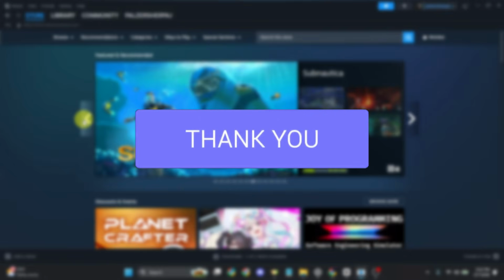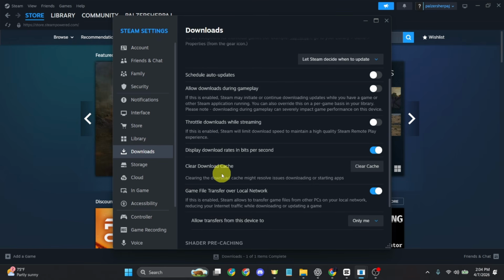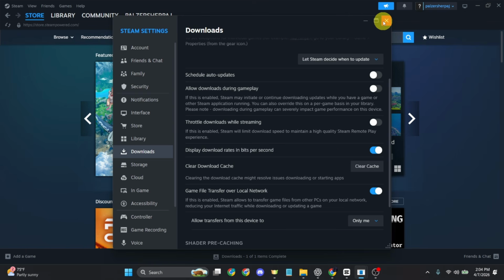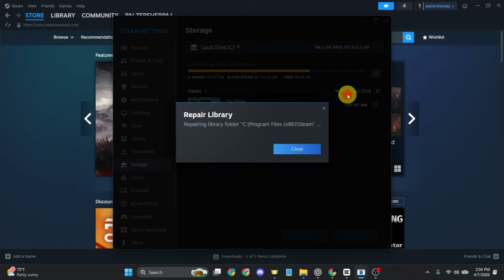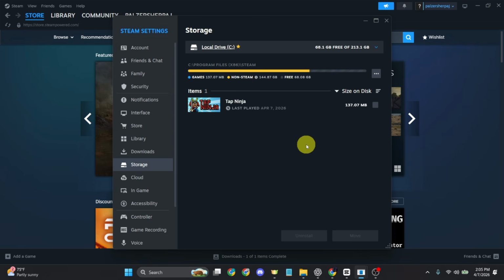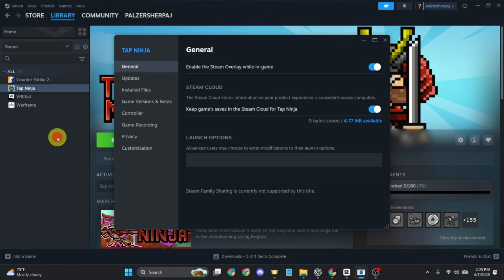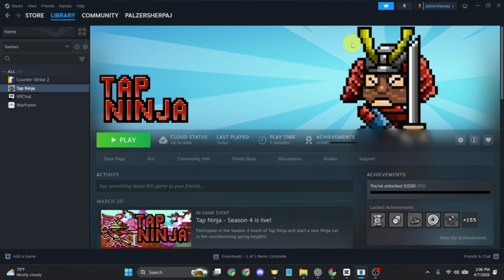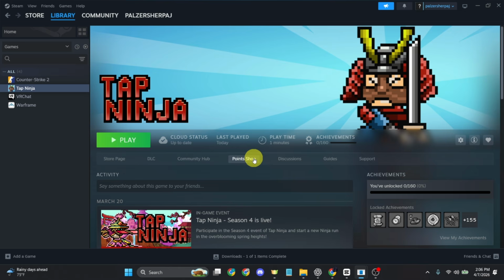How To Fix Steam Corrupt Update Files - Step By Step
Learn how to fix steam corrupt update files in this video.

GuideRealm